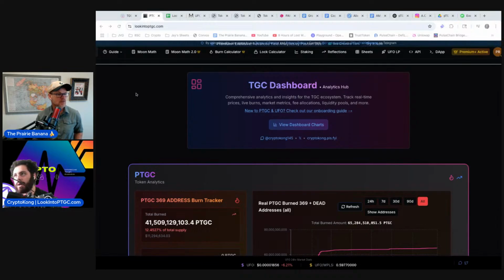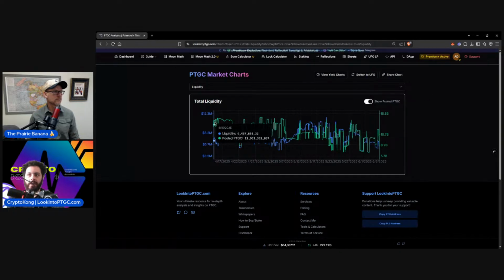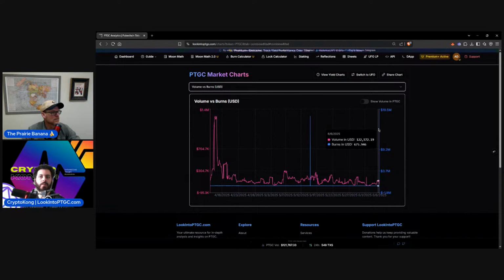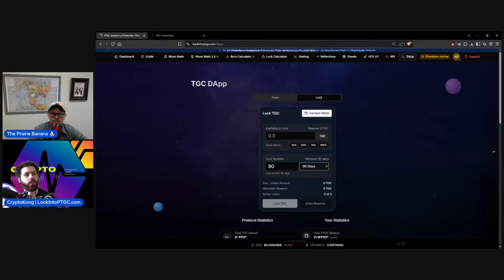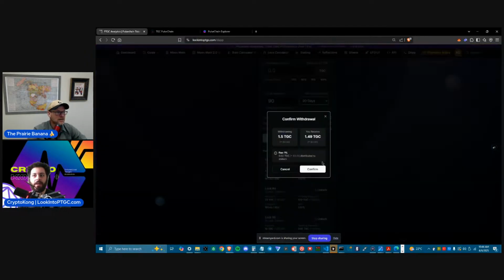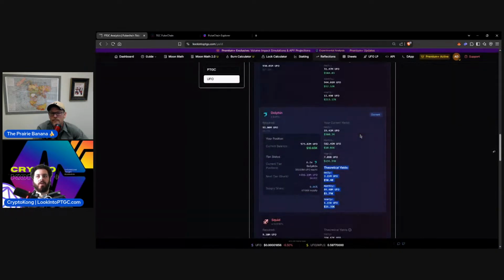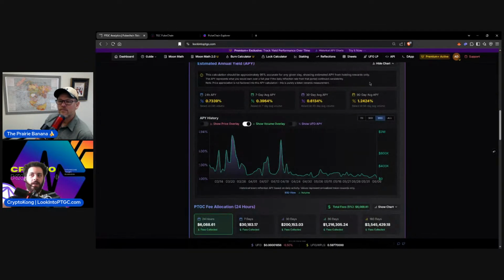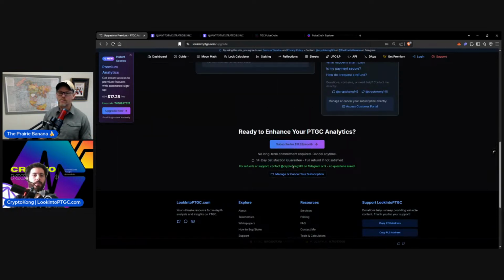Lookintoptgc.com Updates With Crypto Kong & The Prairie Banana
Join Crypto Kong and I as we talk about LookintopTGC.com the site and breaks down pTGC & UFO into bite sized pieces and let's you make more informed decisions.

We'll be talking about recent updates and perhaps talk about some new implementations that we'd like to incorporate.

If you're new to PulseChain and the grays currencies join our telegram - Telegram